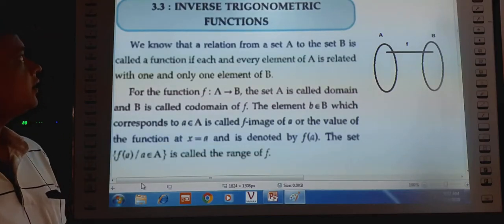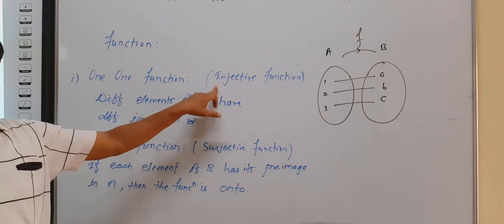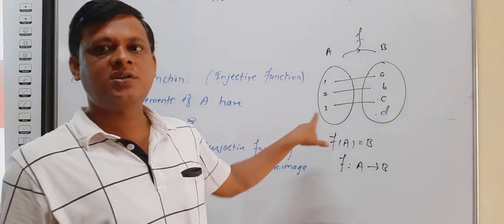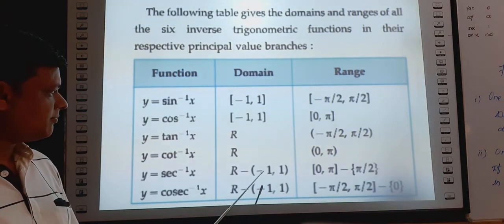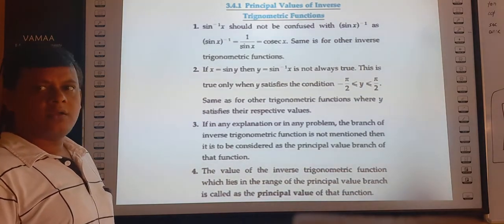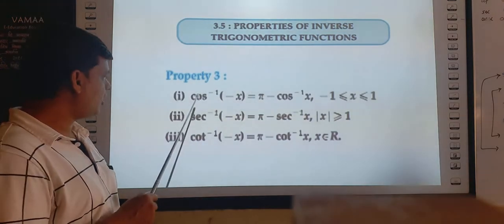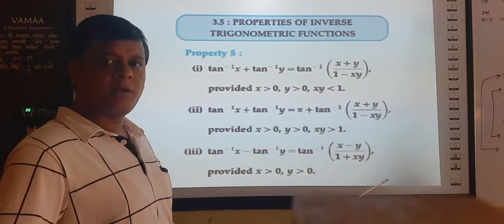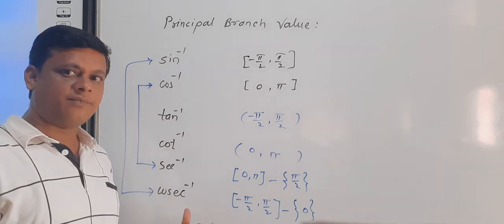Trigonometric Functions class 12 ,Inverse, one one and on to function ,properties of trig. Functions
Properties of trigonometric Functions and Principal branch value table